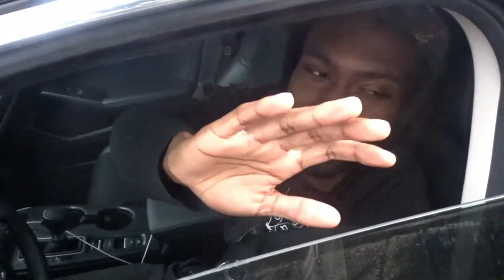Skate Progression - Fakie Bigspin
Social Media's